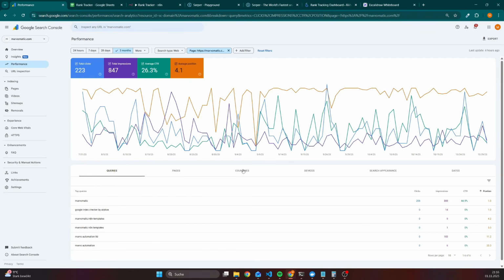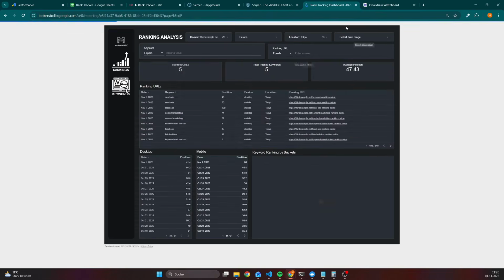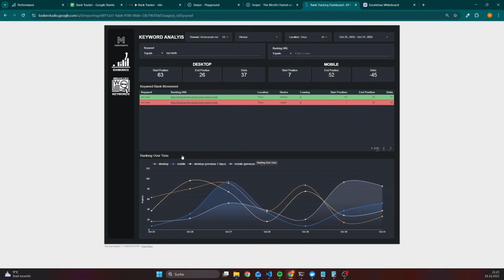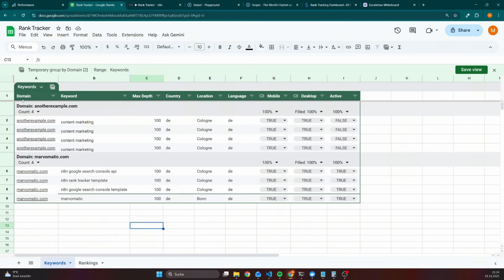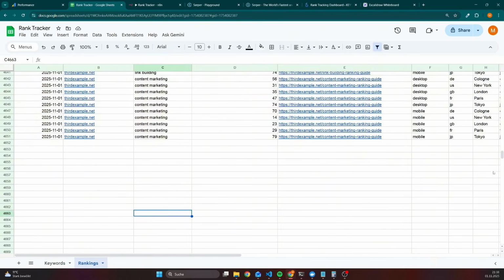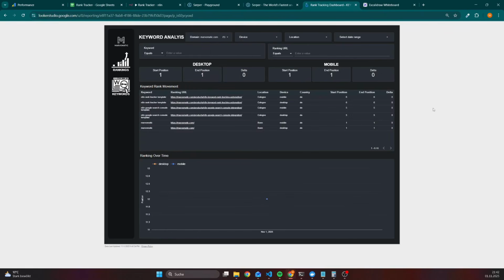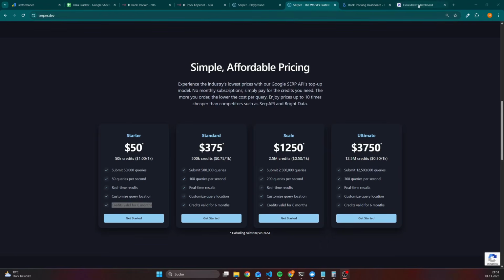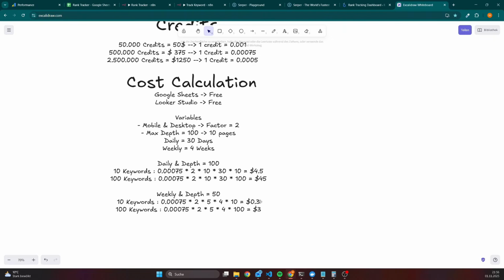I Built a Local Rank Tracker That Costs Pennies (No Coding Required)